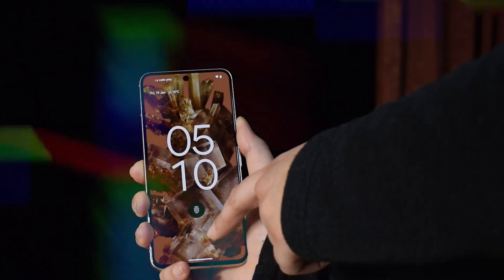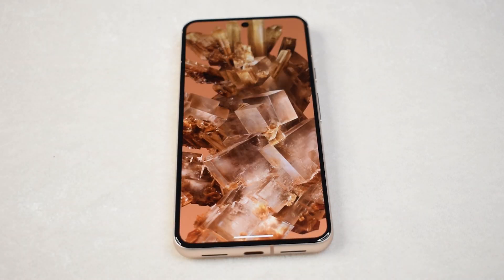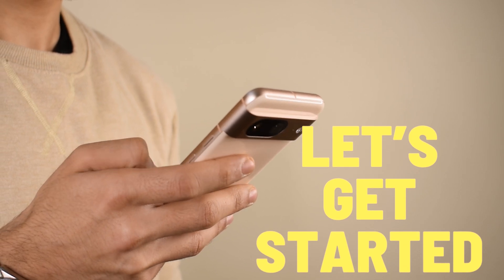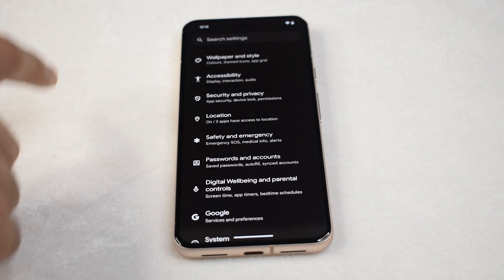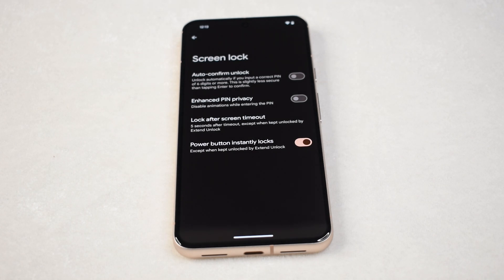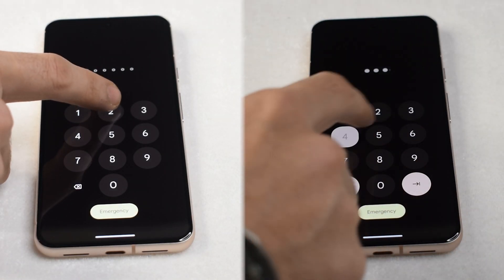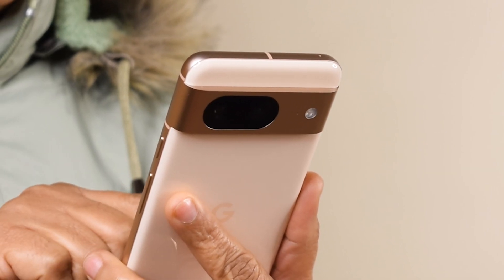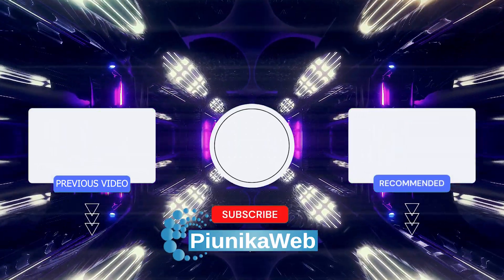Steps to enable auto confirm unlock on Pixel phones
As of Android 14, a hidden gem called auto-confirm unlock has arrived, bringing Pixel closer to other Android’s one-tap convenience. No more tapping ‘Enter,’ no more second-guessing your passcode.
In this video, we will unravel the details of the set up process
for auto-confirm unlock feature on Pixel phones.